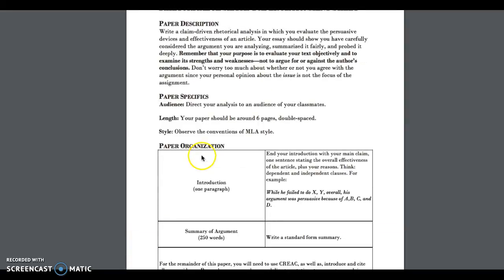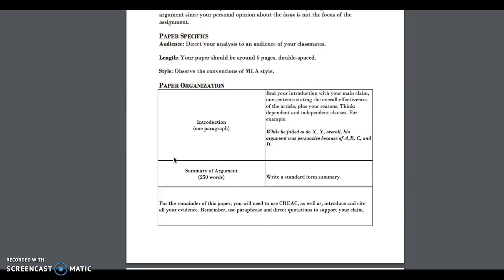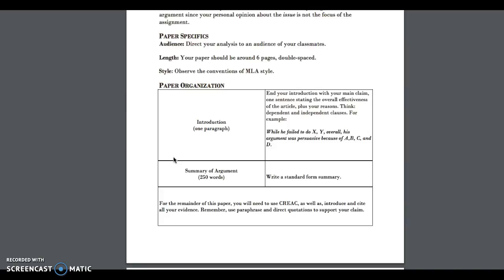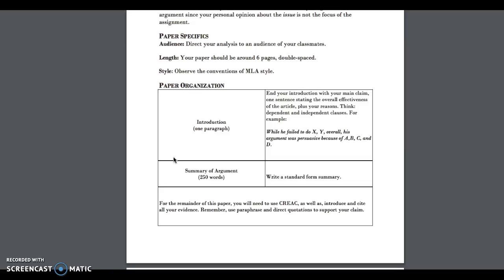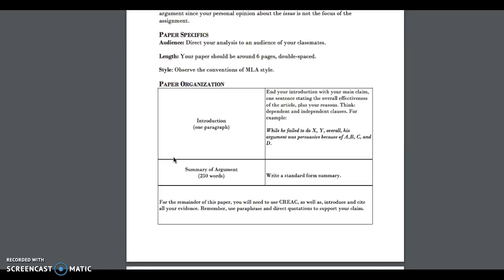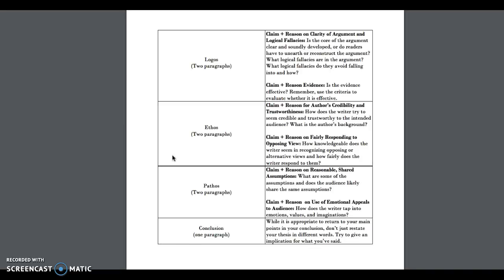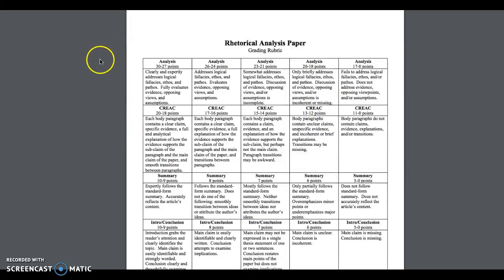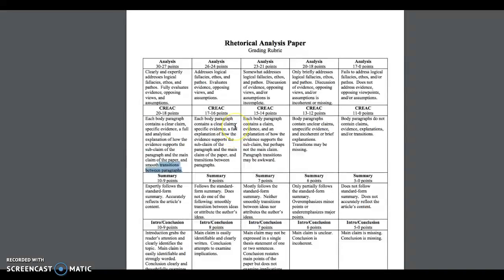Recording #21-Grading the Analysis Essay